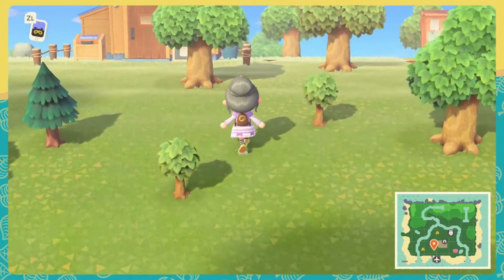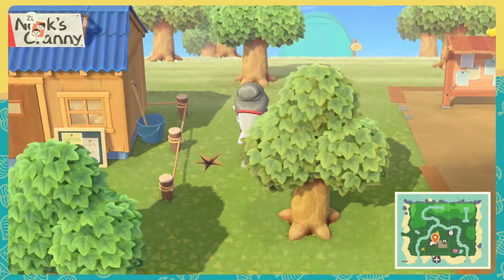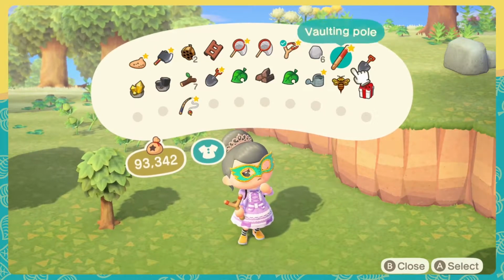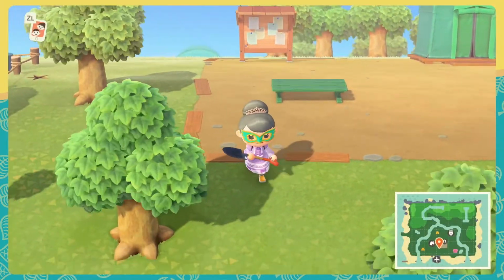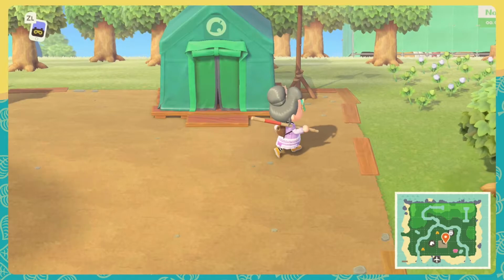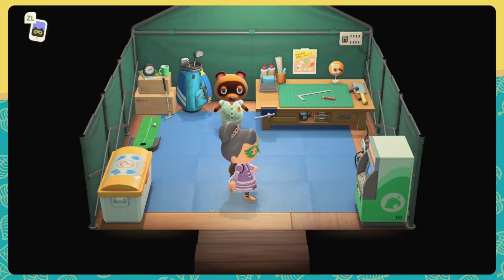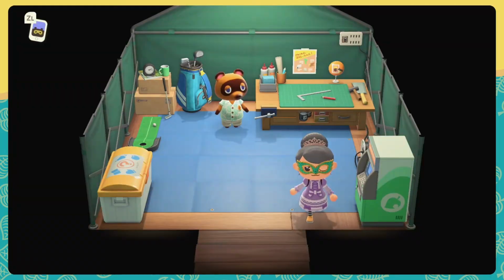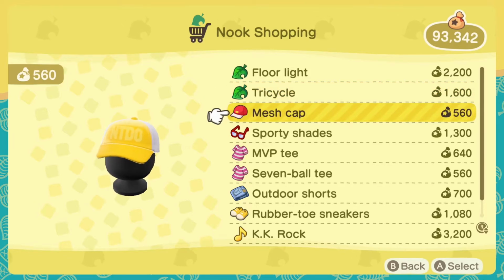10 Starter Animal Crossing New Horizon Tips and Tricks!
Just wanted to make a quick video covering some of the basic tips that I get asked about a lot on stream, if there's anything I forgot or you want to share be sure to post them down below!